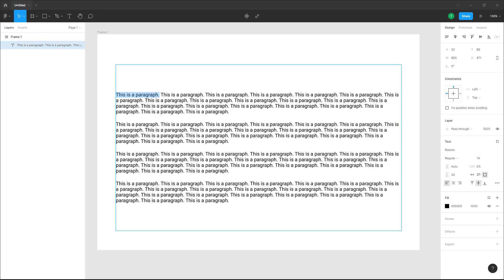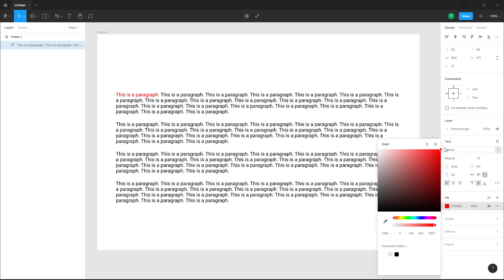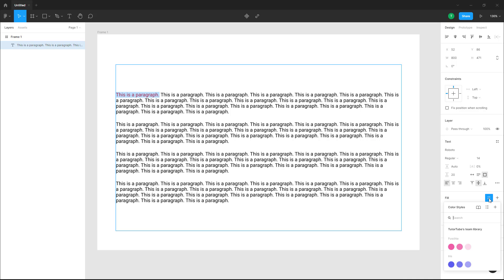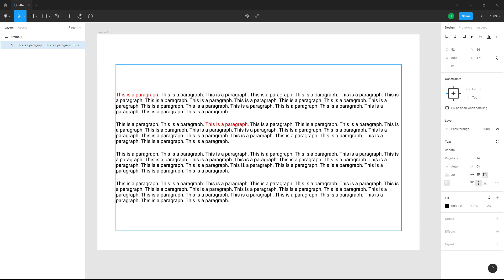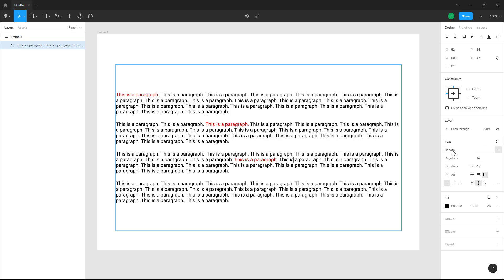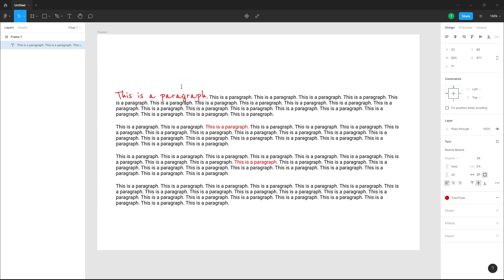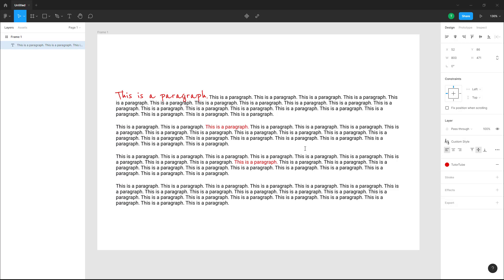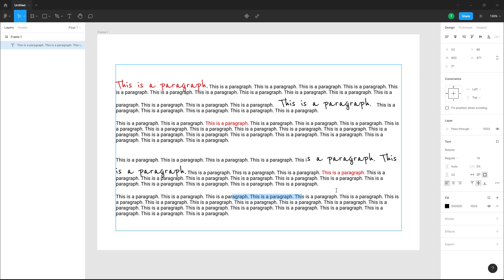Figma Tutorial - Lesson 34 - Saving and Using Styles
In this tutorial, we will be discussing about Saving and Using Styles in Figma